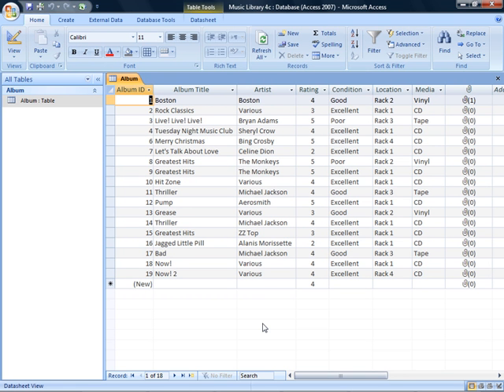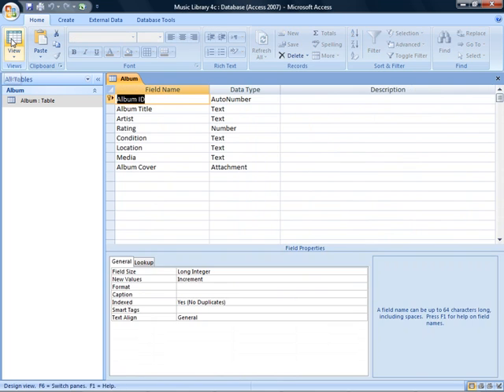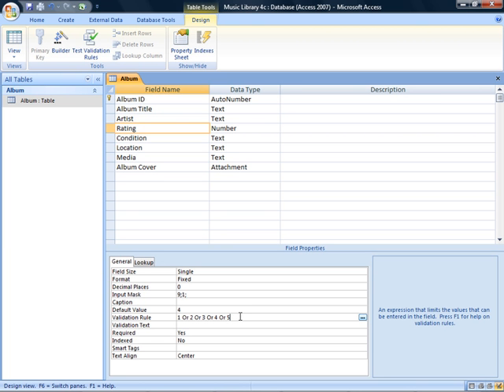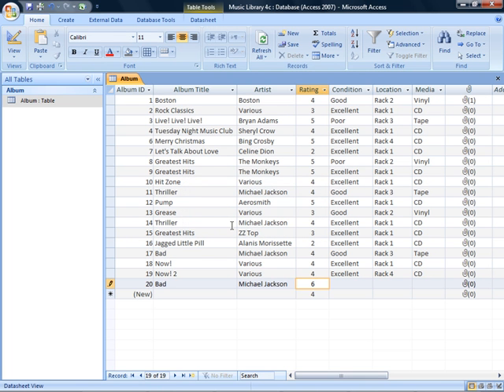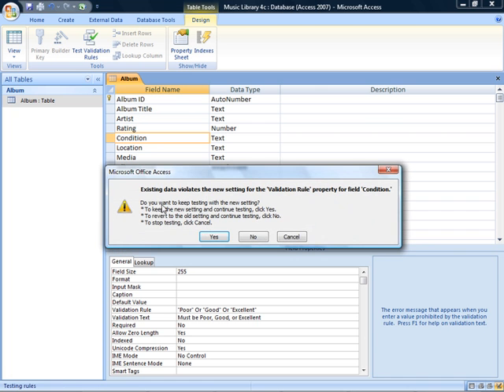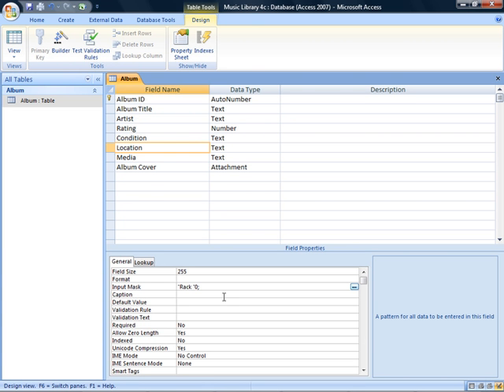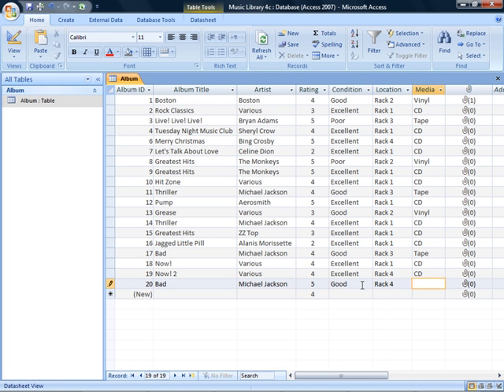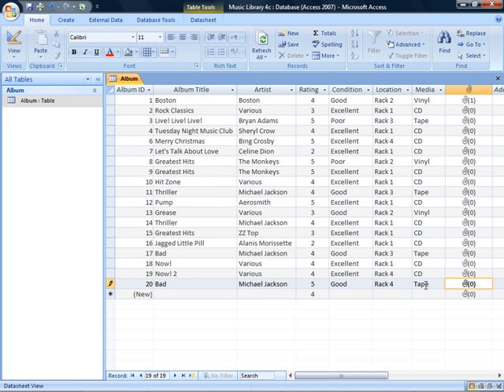04_03_rules.mov